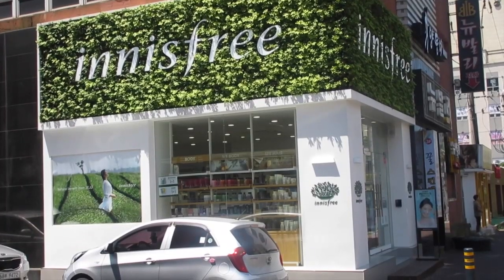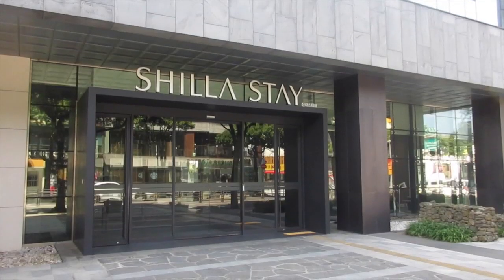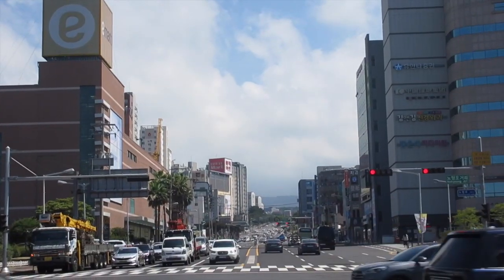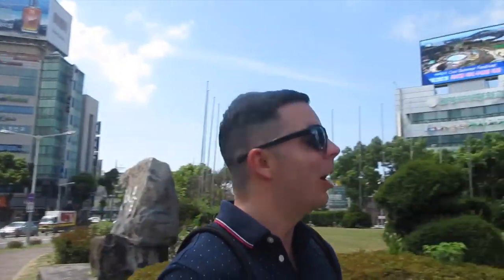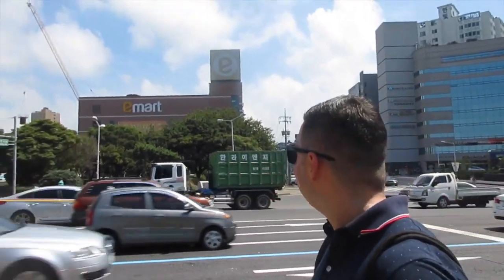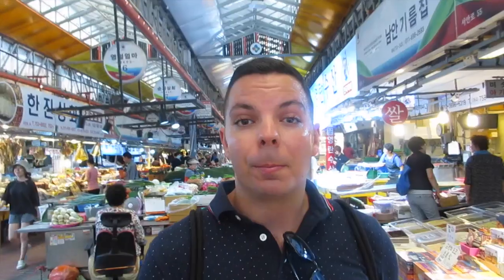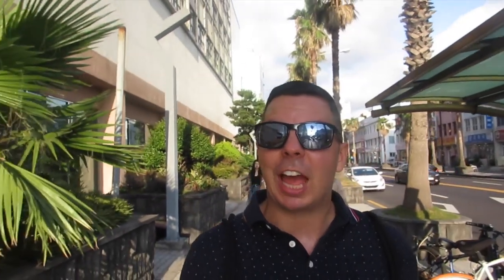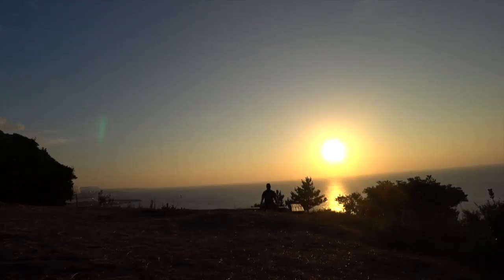Jeju City Tour - Jeju Island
I finally did a video all about Jeju City! I hope this can be helpful and interesting to some of you out there. Jeju City has a lot more to offer than everything I show in the video, but this is a solid start to getting to know Jeju City and Jeju Island.

I'm Patrick! I'm an English teacher in South Korea. I love to travel and I'm also a travel vlogger. I live and work on Jeju island Korea where I do most of my travel videos. I will be starting a long travel trip during the summer of 2017 and will  be visiting many countries! Weekly videos uploaded every week! ^_-

Join me, Pat, in living every moment to the Max!!